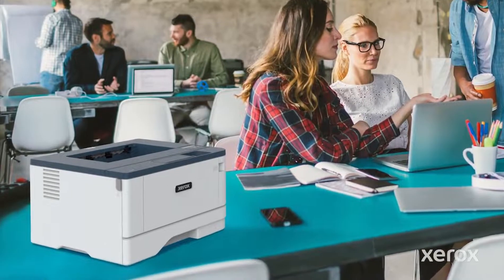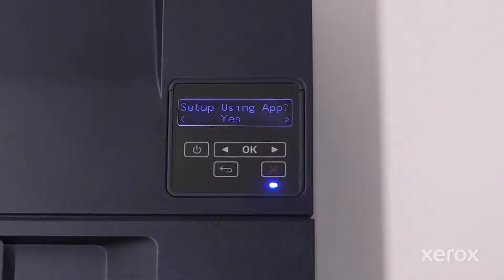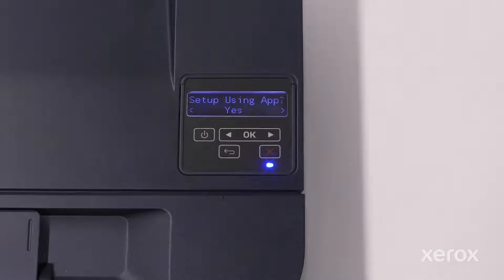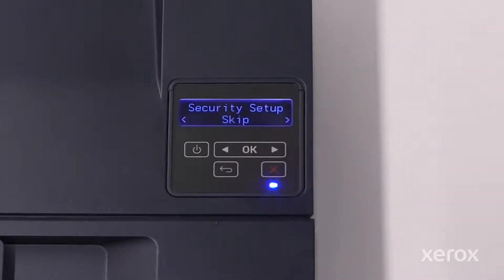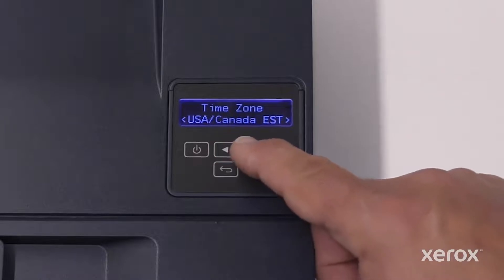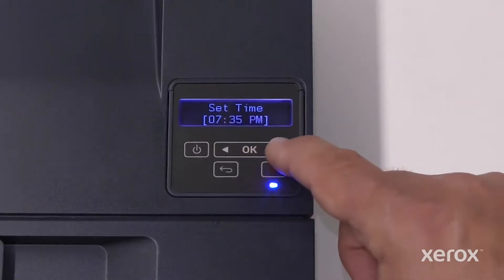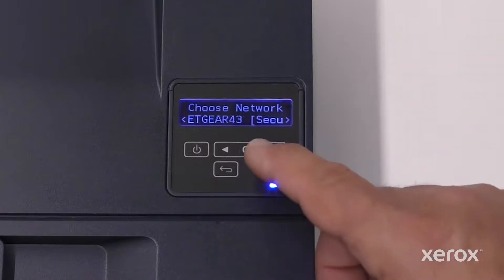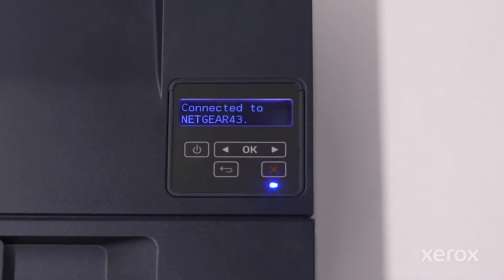Xerox® B310 Printer Power On and Wi-Fi Setup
This video demonstrates how to power on and set up Wi-Fi on the Xerox B310 Printer.

BR34182